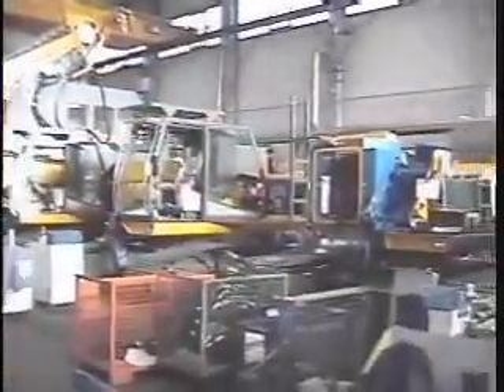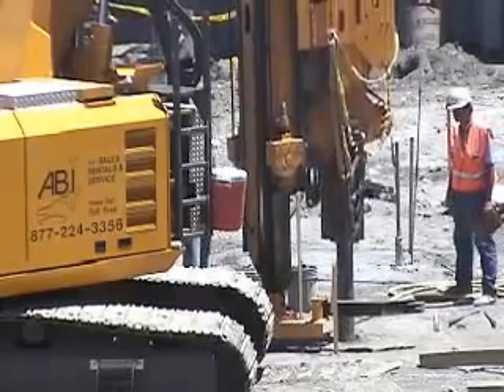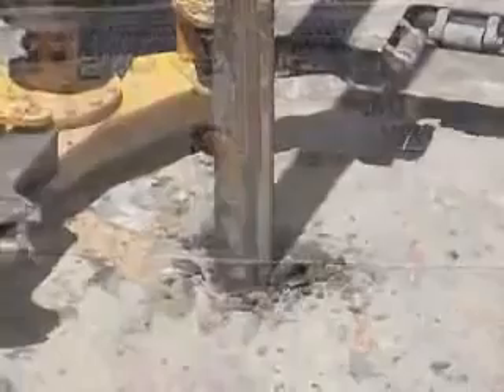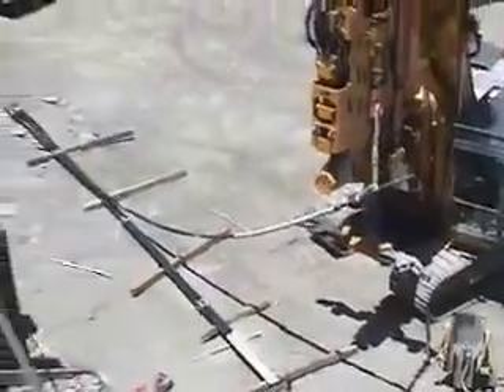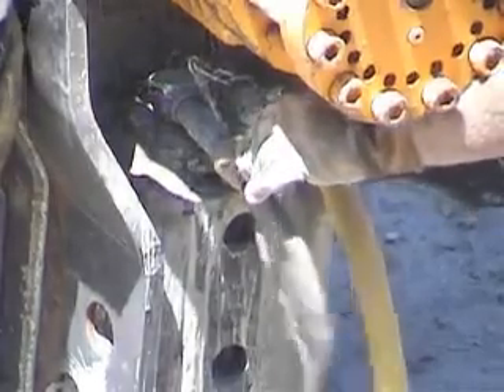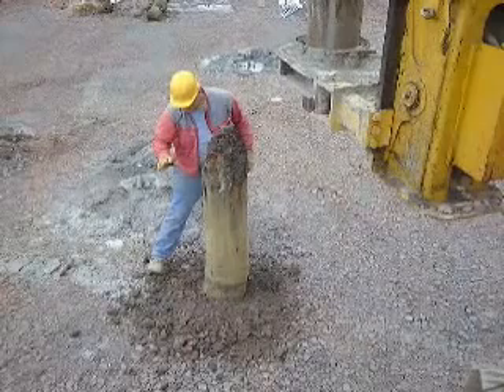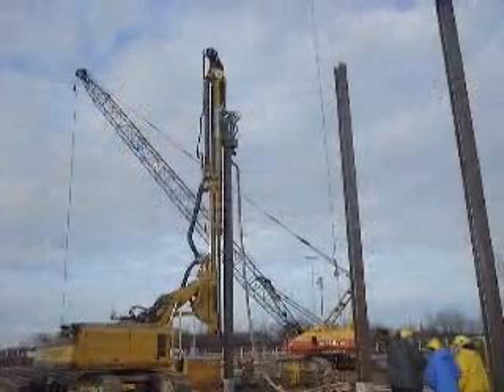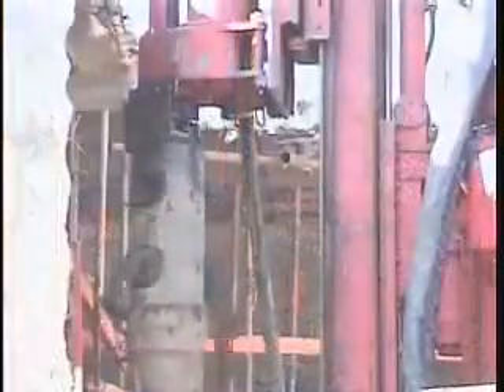BENAPAR: Estacas de concreto feitas com martelo vibratorio.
Este video da Hammer Steel descreve uma estaca de pequeno diâmetro sendo executada com a cravação e retirada de um martelo vibratorio ABI MobilRam.
A BENAPAR pode executar estacas de até 60 cm de diâmetro por este processo,  suportando cargas de compressão de até 230 tf.